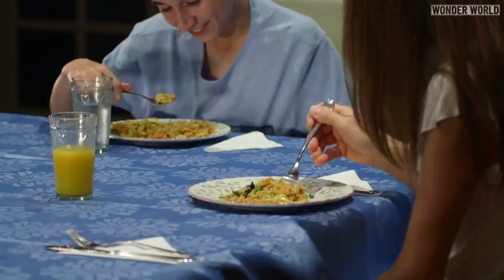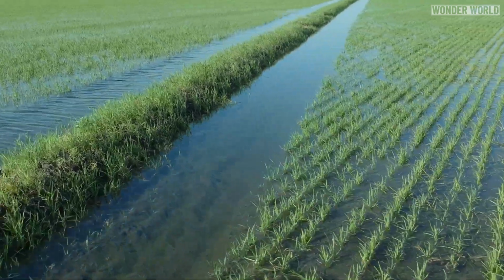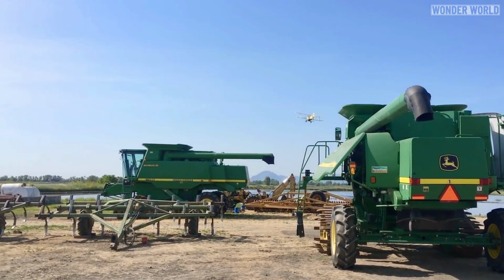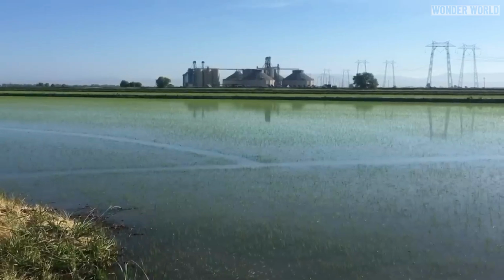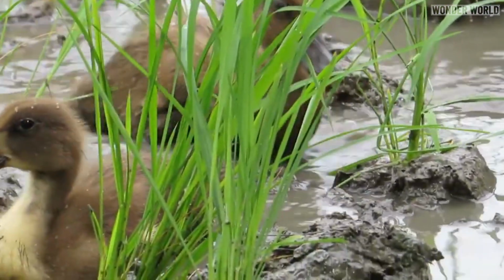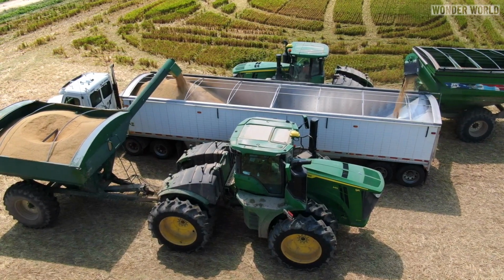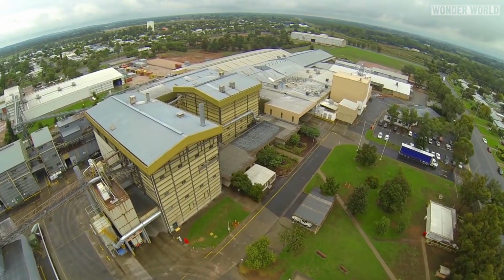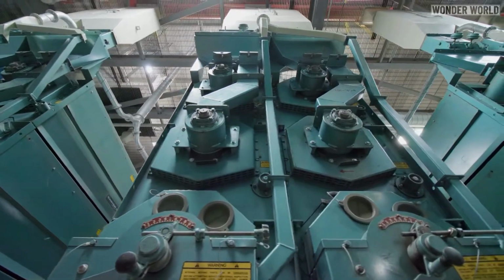Why Rice Farming is More Complex Than You Think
Why Rice Farming is More Complex Than You Think, it involves planting rice plants, watering, pest management, harvesting, threshing, milling, and polishing, which transforms the raw grains into edible rice. There is a lot of work that goes into these little white grains before you can consume them.

Some farms still do all this work by hand, but large commercial farms use large machines for each stage of the process.

In this video I take you through the various steps involved, from start to finish.

CREDIT LINKS IN ORDER OF APPEARANCE

► Bigtractorpower Youtube Channel - @bigtractorpower

► Rideep Phukan Youtube Channel - @rideepphukan888

► Equalizer Planters Youtube Channel - @equalizerplanters

► Ricegrowers Association of Australia Youtube Channel - @rgaaustralia

► Rice Farming TV Youtube Channel - @Ricefarmingtv

► SunRice Youtube Channel - @sunricefoods

► Ken French Youtube Channel - @KenFrenchVT

► ATI NORTHMIN Youtube Channel - @atinorthmin

► Aerial Ag Youtube Channel - @AerialAg

🔔 🔔 WONDER WORLD VIDEO INFORMATION 🔔 🔔